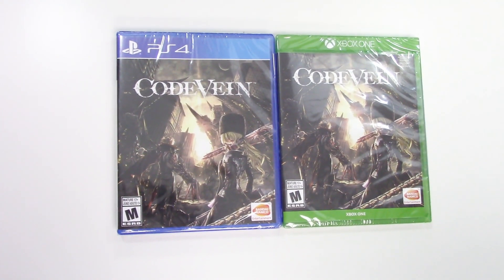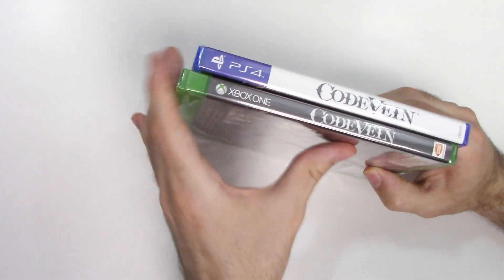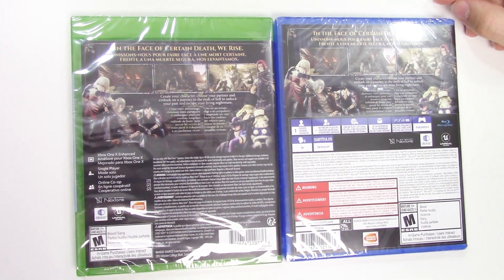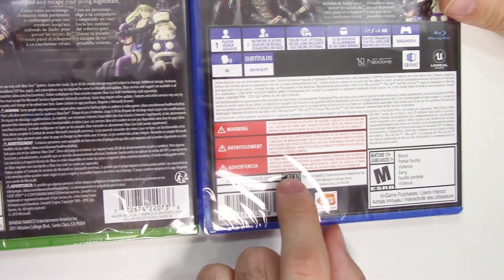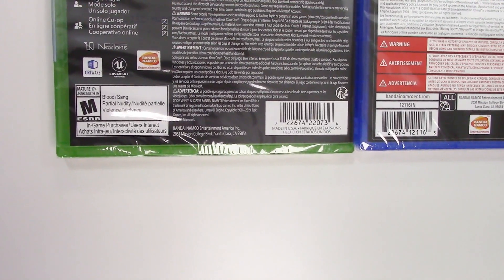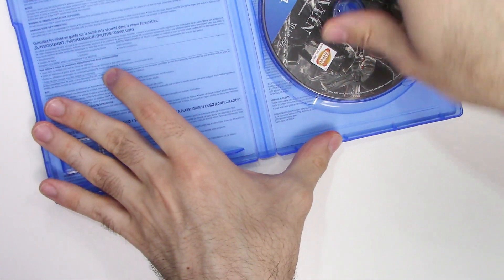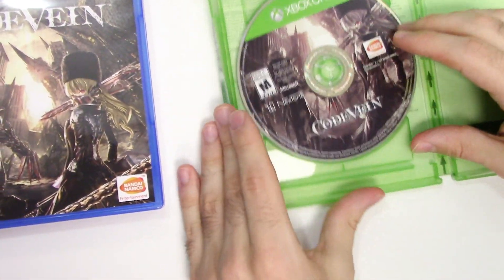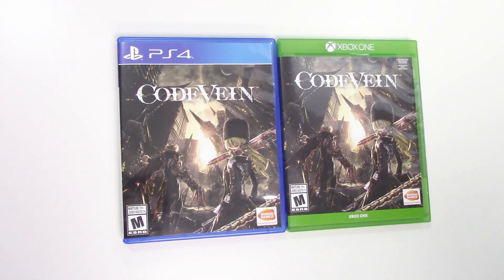Code Vein (PS4/Xbox One) Unboxing!!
If you'd like a copy for yourself, you can purchase it or visit our retail store in Queens, NY
12-40 Clintonville St Unit B